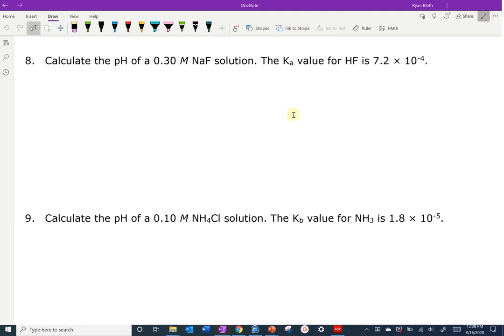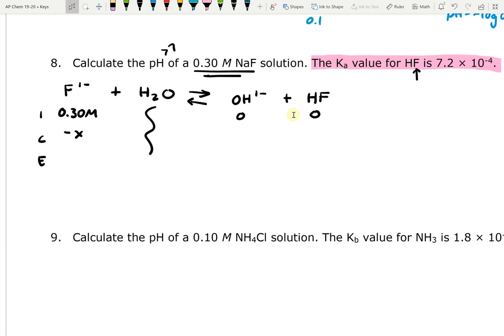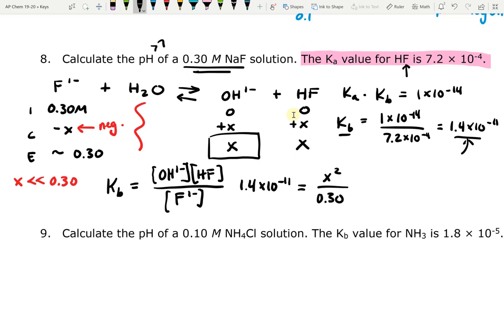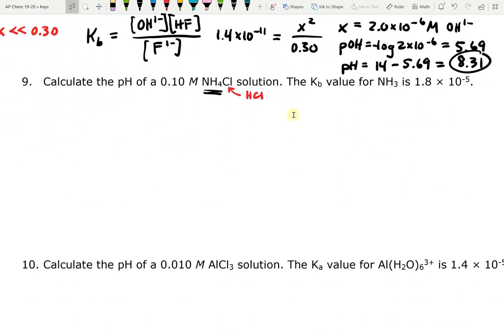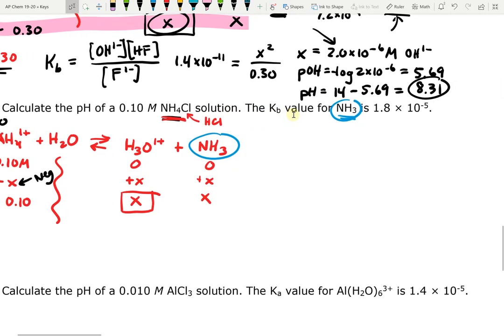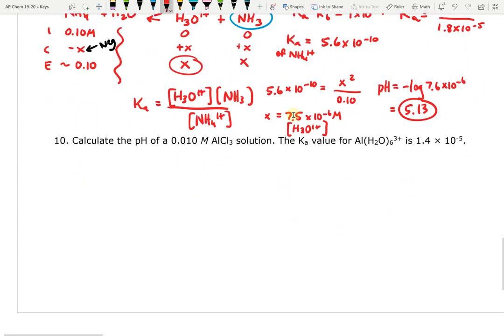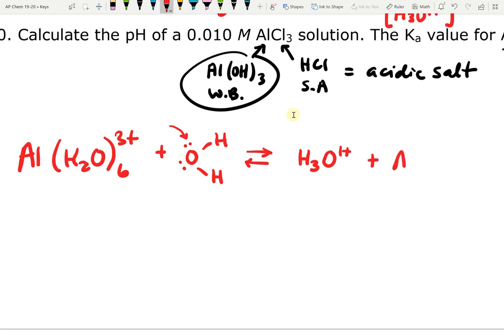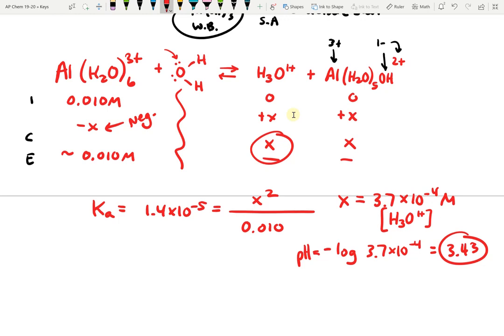Intro to Acidic & Basic salts